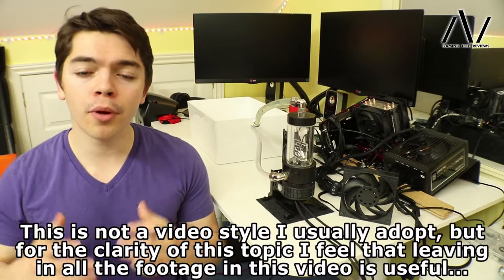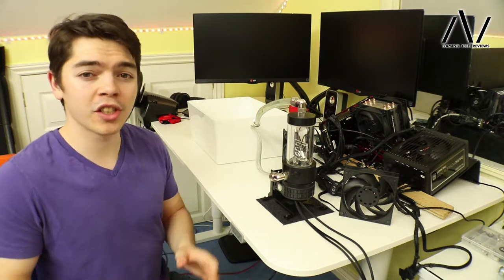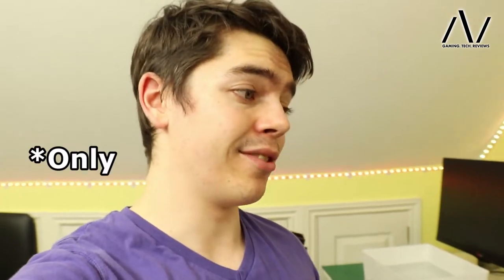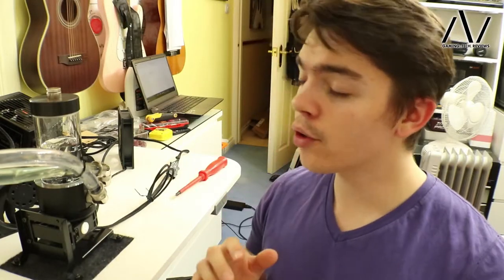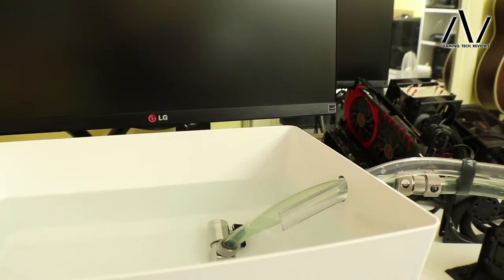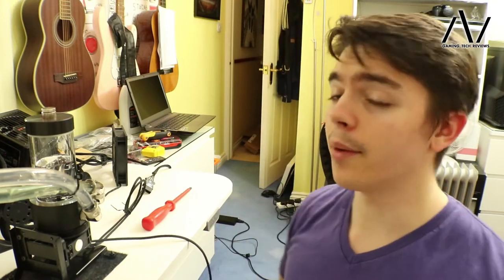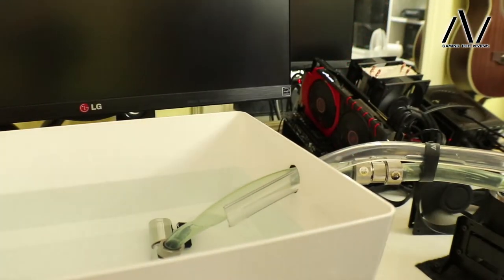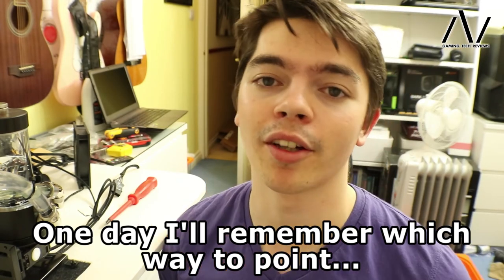Why your PWM runs at MAX speed...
Here are the several ways a PWM pump can be setup so that it will only run at maximum speed, and the ways you set it up properly to regain full control!

Too many times I've seen forum posts with people claiming their pump is broken, when it turns out they didn't set it up properly. So this video plans to put that right (for most people) and it should teach you a thing or two in the process...